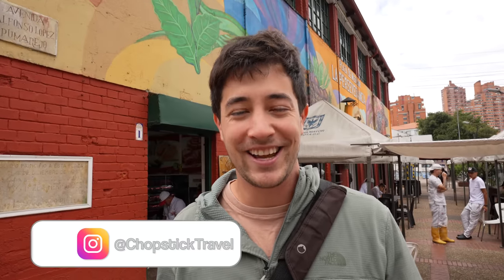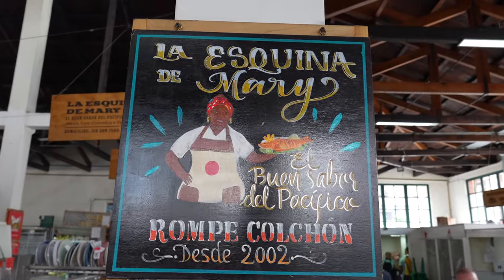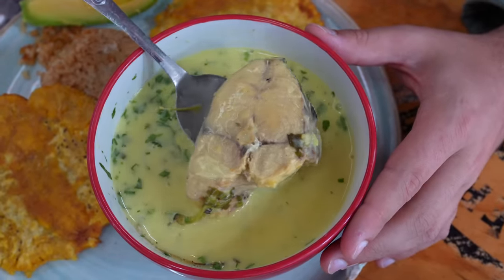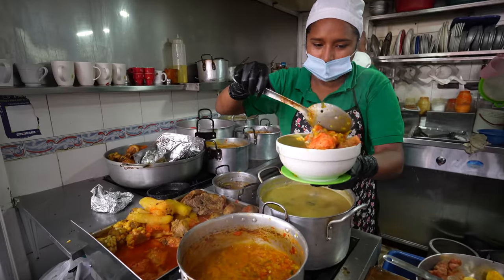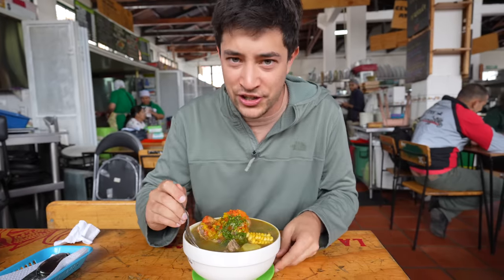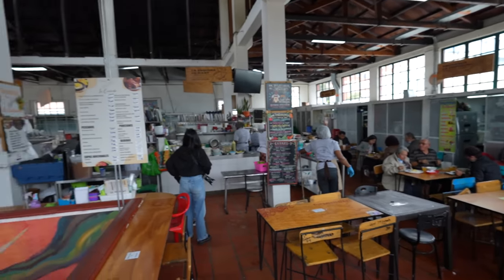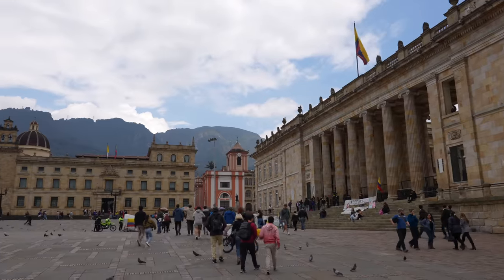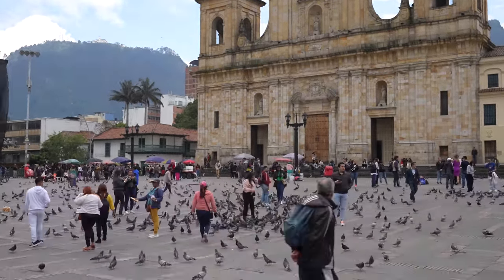COLOMBIAN STREET FOOD in Bogotá "Mattress Breaker Soup" + Robbed in Colombia Story...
This street food tour in Colombia ended up not being how I expected... Other than the scary experience we had in Bogotá we loved everything about Colombia. The fresh flavours, rich history and friendly people drown out any negativity we felt during our stay in Colombia.

In this episode we visited the Perseverance Market in La Perseverancia, a working-class neighbourhood situated on the steep slops of Bogotá. Colombia goes hard on the soup game and at the market we tasted 2 : the coconut milk based soup/aphrodisiac  : "the mattress breaker" as well as a hearty 3 meat monster of a stew. After a quick stop at the Botero Museum we experimented with Colombian coffee before things took a turn for the worse.